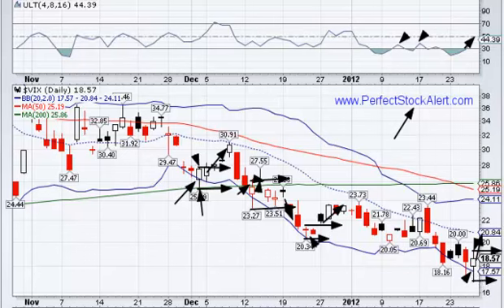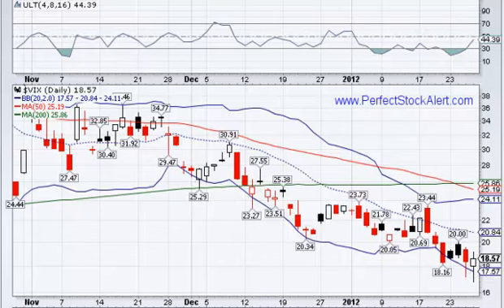Nightly Market Analysis 01-26-2012